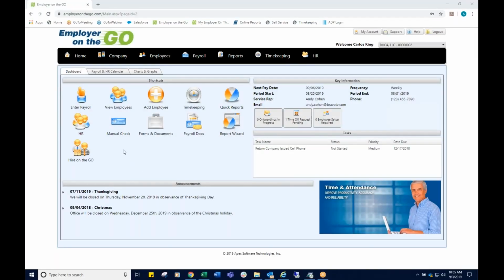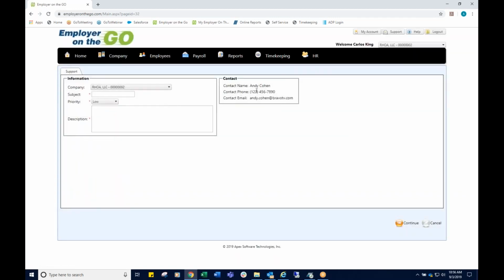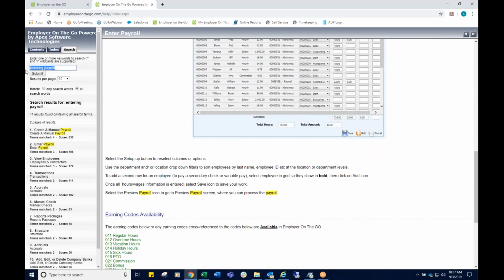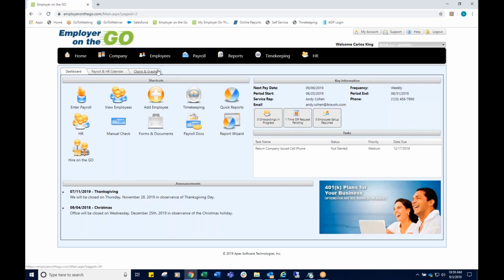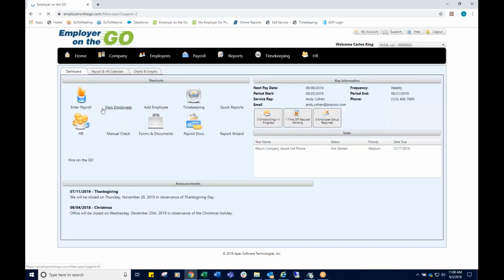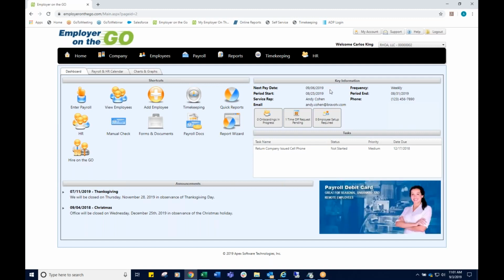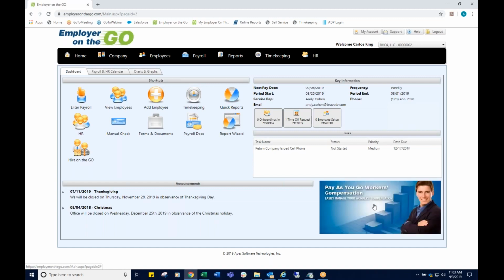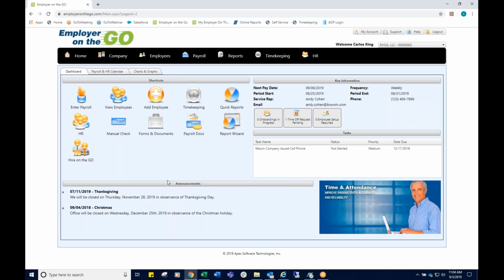Employer on the GO - Dashboard Screen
The Dashboard screen for our Employer on the GO. Our website has a ton of great information as well